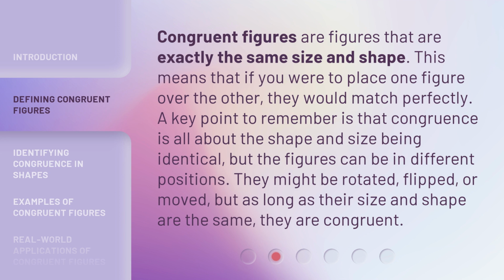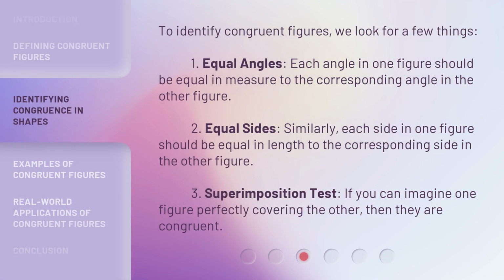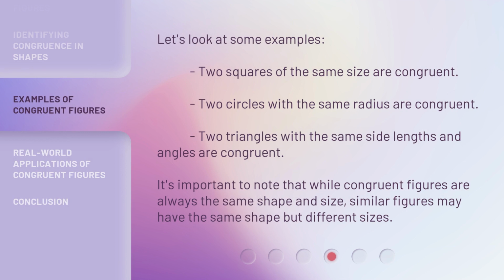Understanding "Congruent Figures" in Geometry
Unlocking Geometry: Mastering Congruent Figures • Discover the secrets of congruent figures in geometry and take your math skills to the next level. Dive into the world of shapes, angles, and symmetry as we demystify this fundamental concept. Join us on this captivating journey and become a geometry pro!

00:00 • Introduction - Understanding "Congruent Figures" in Geometry
00:31 • Defining Congruent Figures
01:01 • Identifying Congruence in Shapes
01:34 • Examples of Congruent Figures
01:59 • Real-world Applications of Congruent Figures